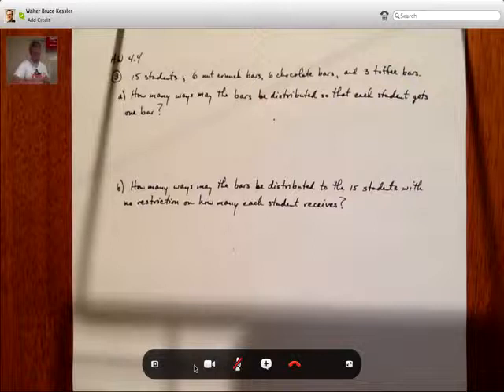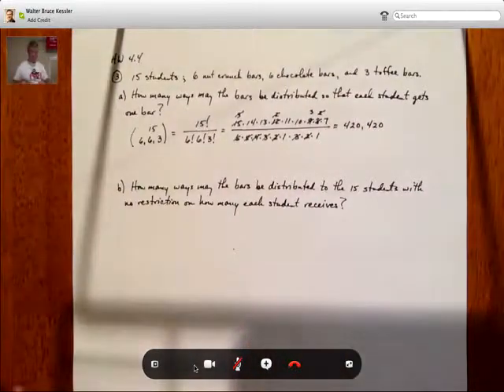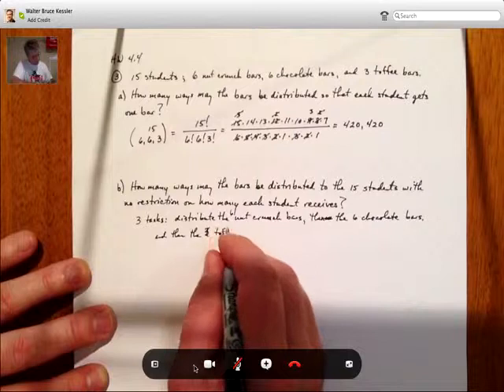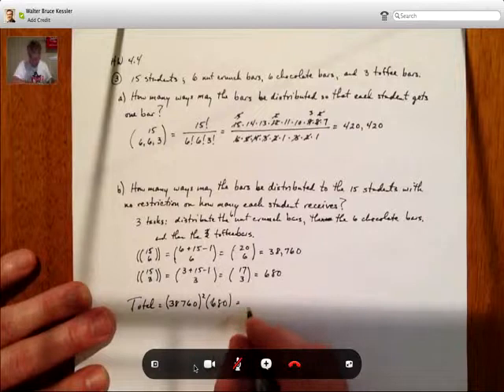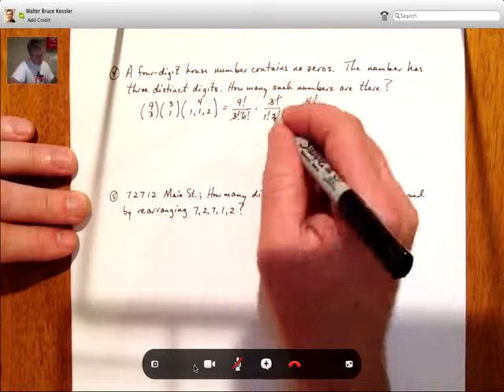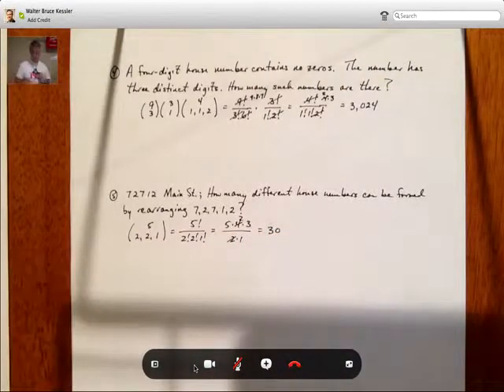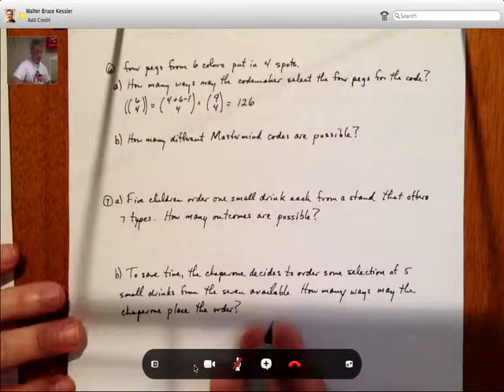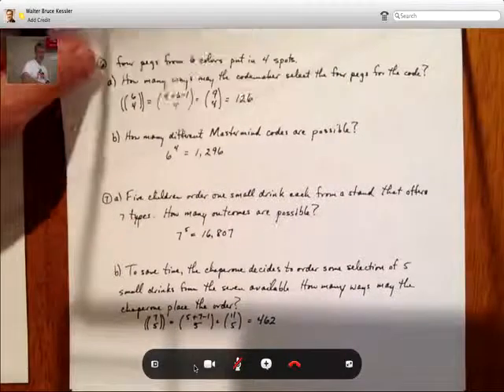HW_4_4_Past_1